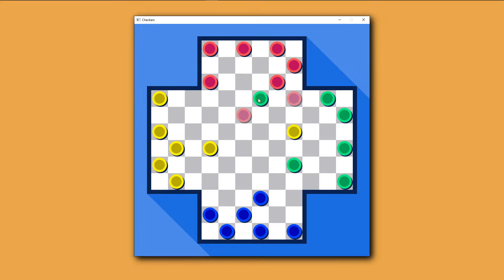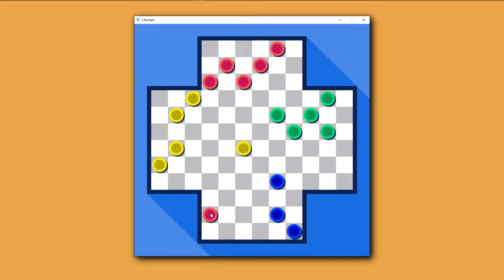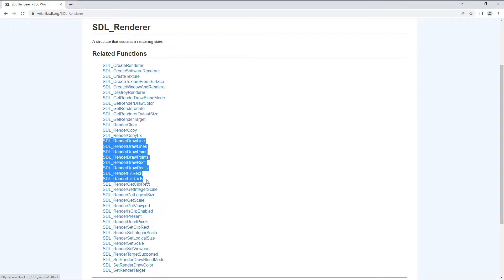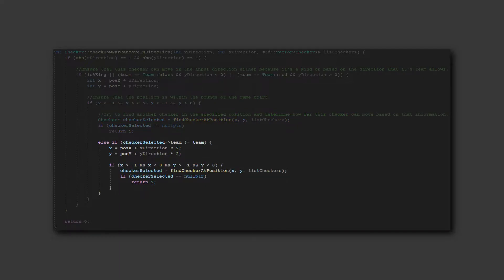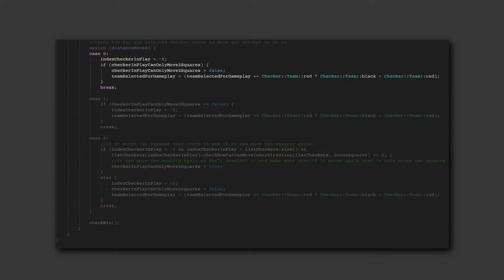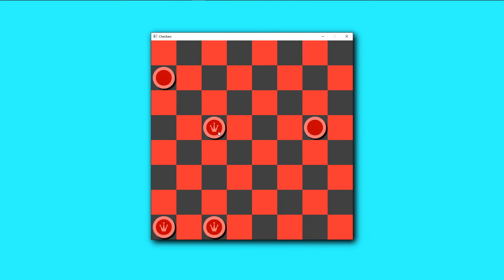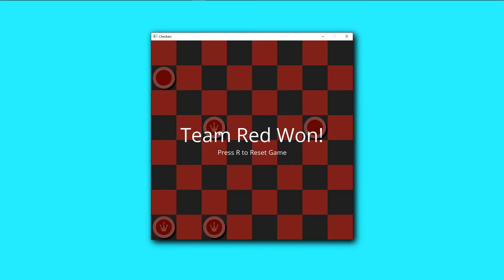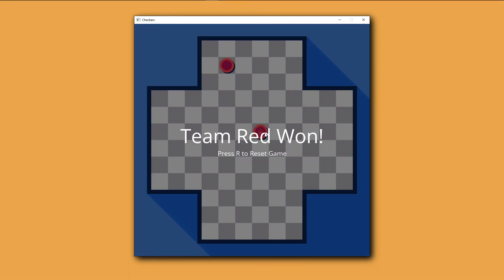Make 4 Player Checkers Game C++ and SDL2 from Scratch Tutorial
In this video I'm going to show you how I made 4 player checkers from scratch using C++ and SDL2.

Chapters:
0:00 Intro
1:13 2 Player Checker Board
1:36 Draw Checkers
2:16 How the Code Works
4:09 End Game Overlay
5:19 4 Player Checker Board
5:42 Conclusion